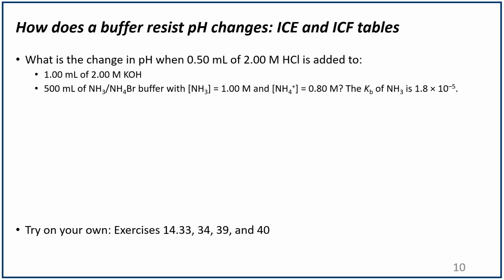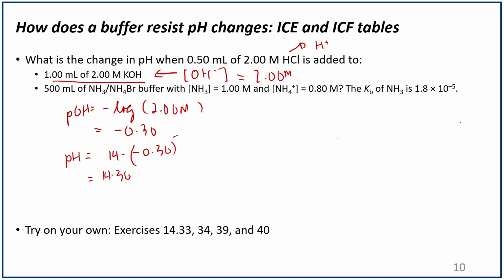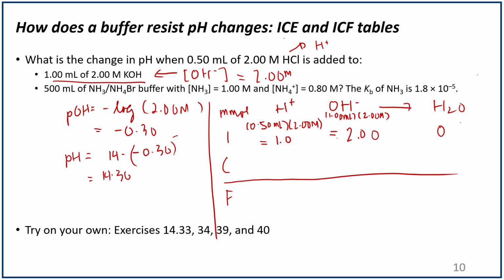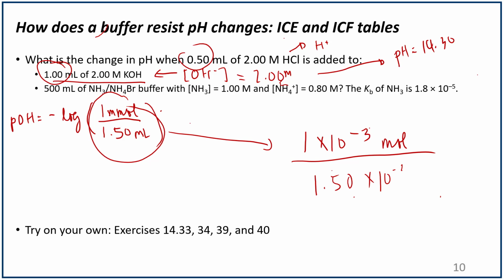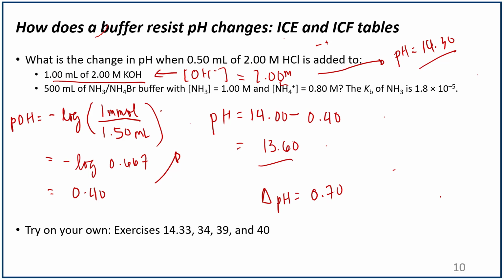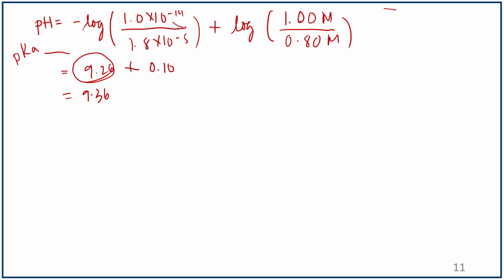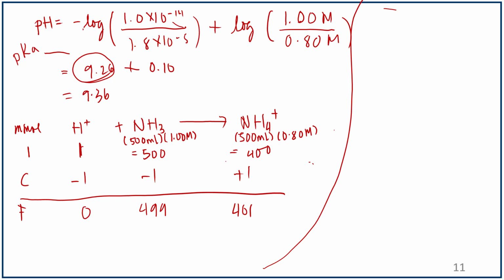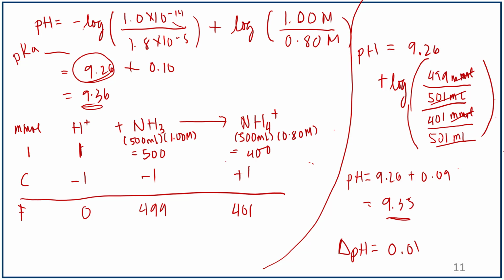Chapter 14d how do buffers resist pH changes